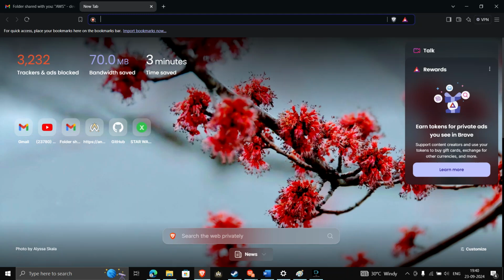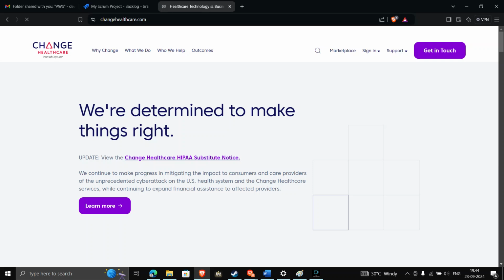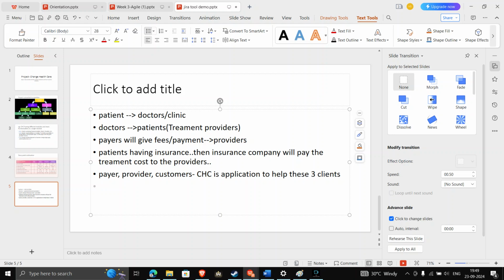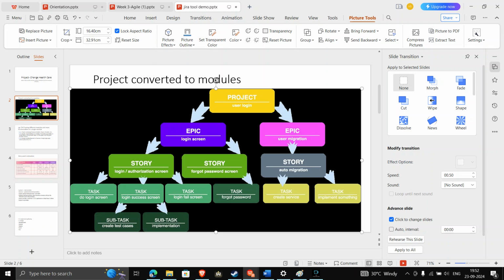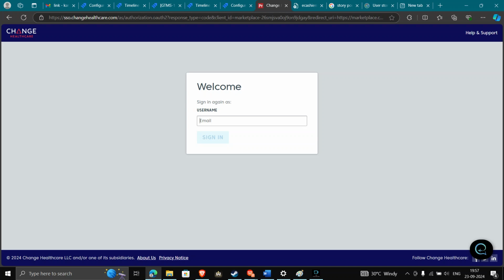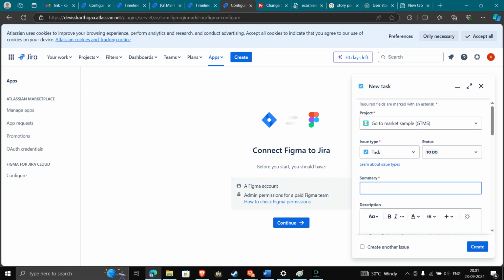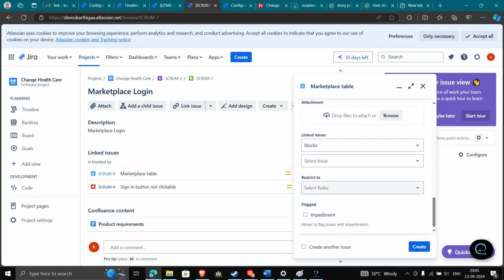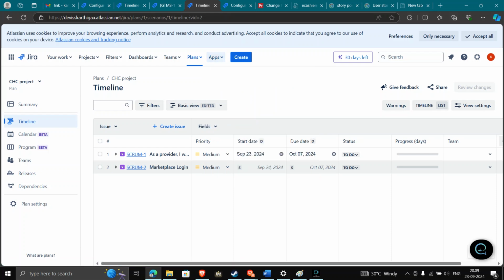JIRA Tool Demo for Project Management | Clean Code & DevOps (CCD) | By Mrs.S.S.Karthigaa Devi AP/IT